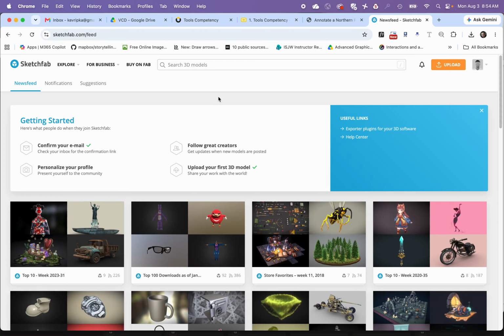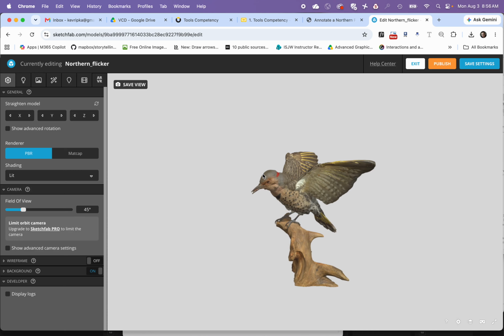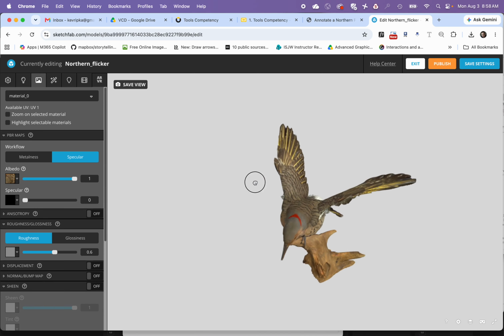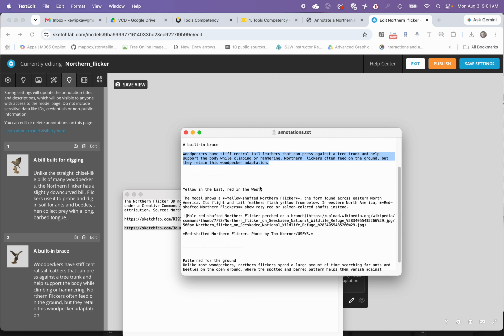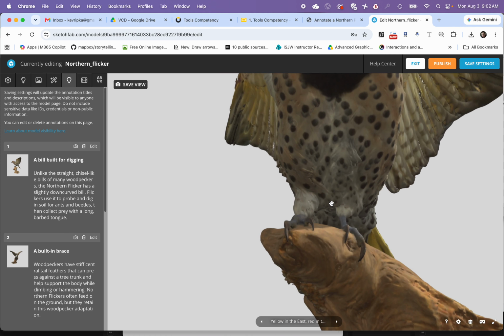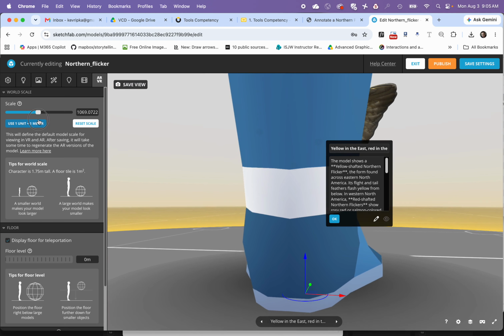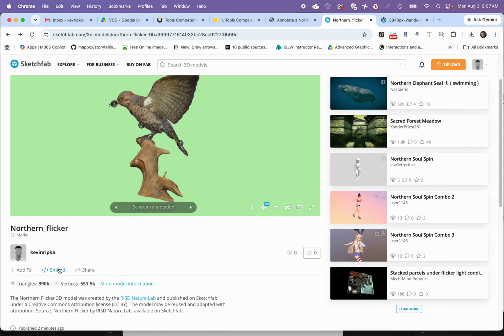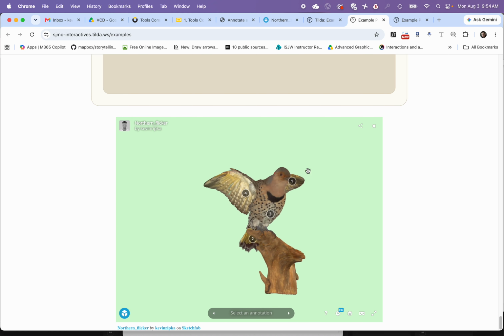M6B - Annotated 3D Model w/ SketchFab